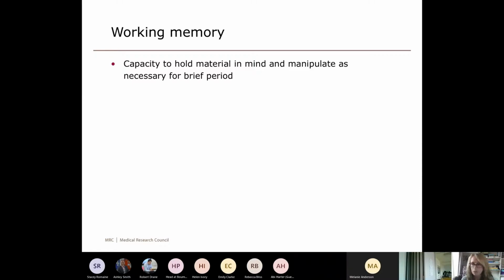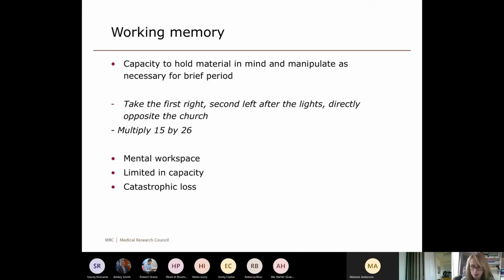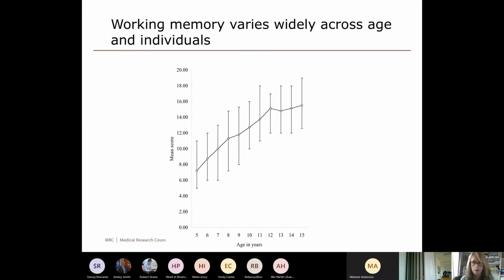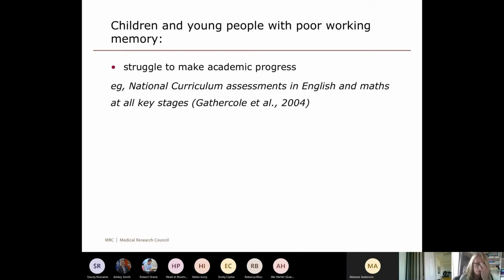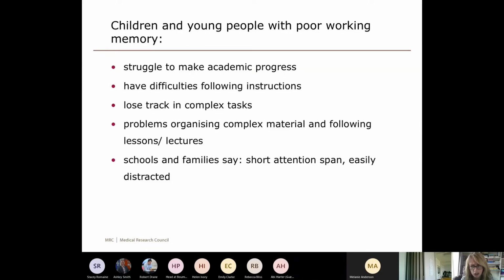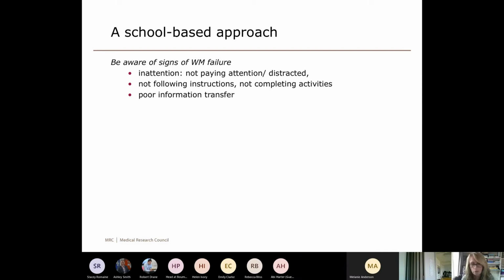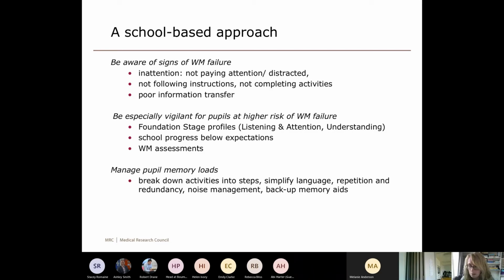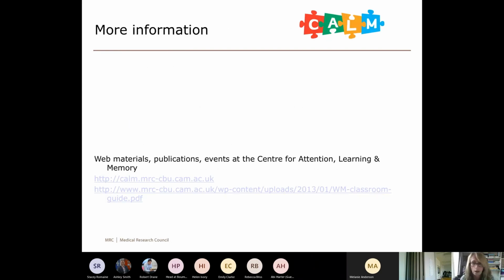Dr Sue Gathercole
Working Memory